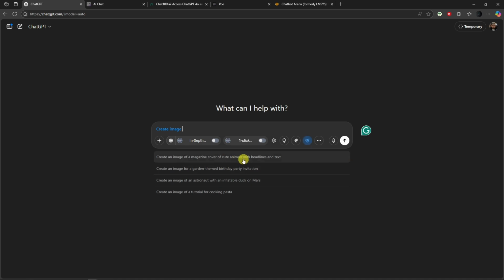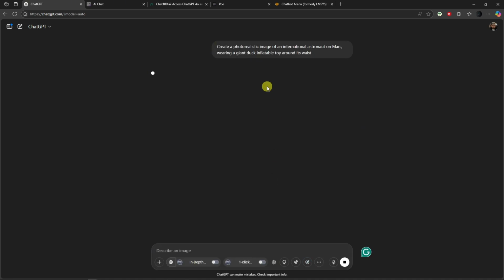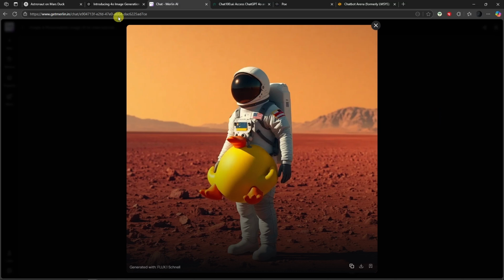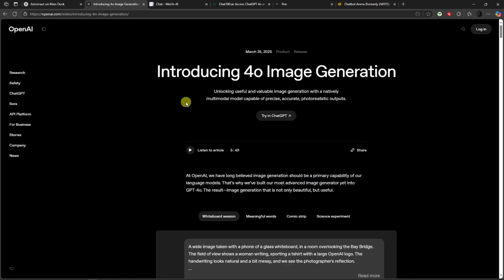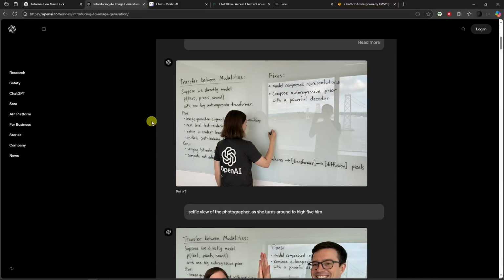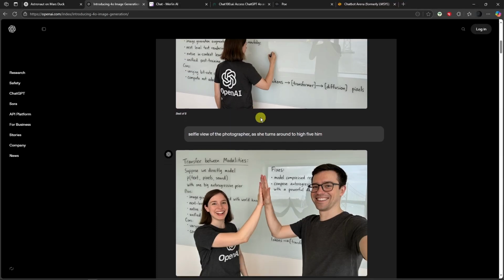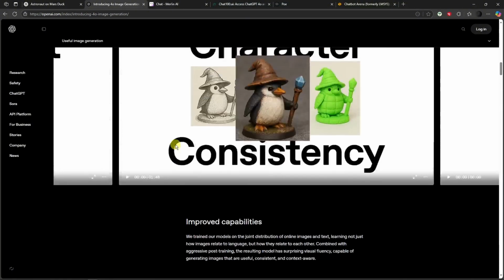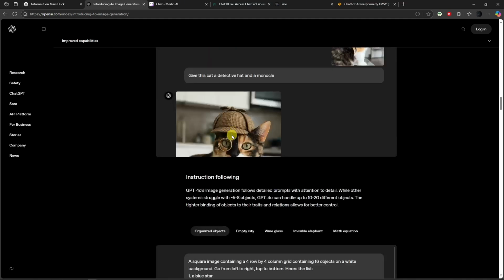How to Use GPT-4o Image Generator for Free! 🖼️🆓 Easy Step-By-Step Guide 😁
Want to create stunning images with GPT-4o Image Generator without paying? This 2025 tutorial walks you through the easiest way to access and use the powerful GPT-4o image generation tool for free! Perfect for artists, designers, and AI enthusiasts.

🔍 In This Video:

What is GPT-4o Image Generator?

How to access GPT-4o Image Generator for free

Step-by-step guide to generating amazing images

Tips to improve your image prompts